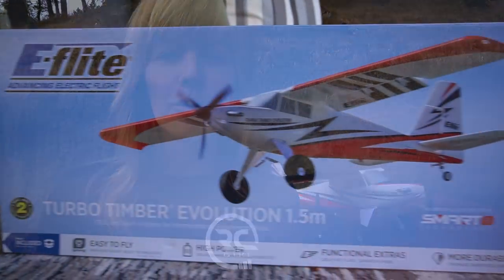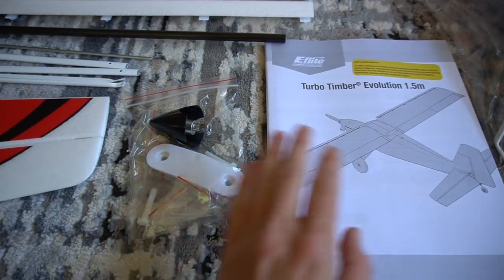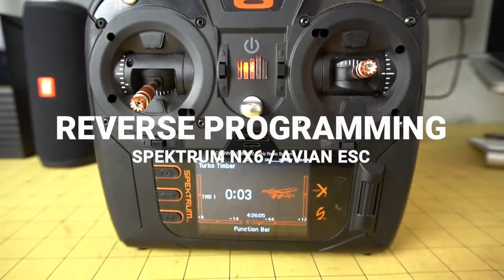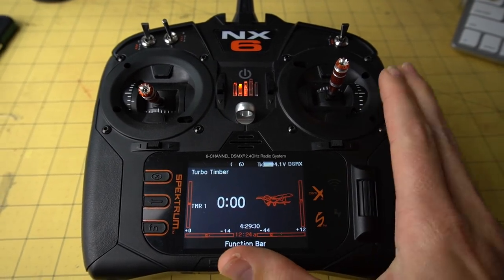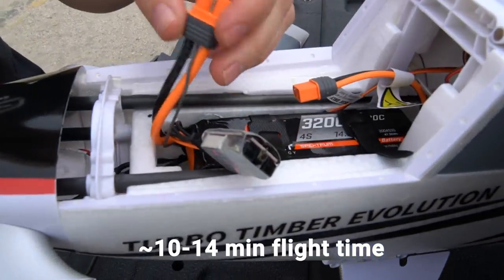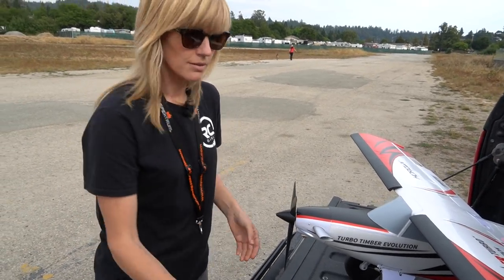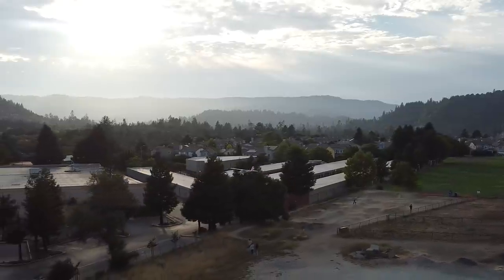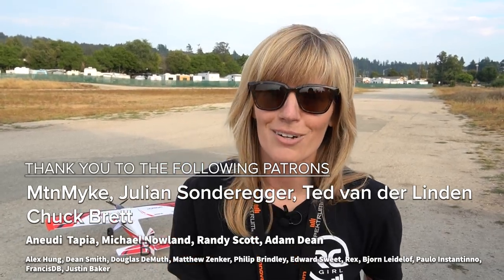Scale bush plane with reversing! Turbo Timber Evolution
This week I'm back with the Turbo Timber Evolution! I know what you’re thinking - ANOTHER TIMBER! I’m personally a big fan of short take-off and landing (aka "STOL") bush planes, and this one builds on the popular Turbo Timber platform with some cool new updates, including Spektrum’s SMART tech which gives you a lot of flight data in real time as well as the ability to make ESC programming changes directly from your transmitter. It also has motor reversing - so cool! Horizon has also redesigned the battery compartment with top access (way easier than flipping the model over to get the battery out!). It also has all of the Timber features that we love like big bush tires, flaps, functioning LED lights, and comes with a float set for flying on water!

TIMESTAMPS
Intro: (0:00​​)
Unboxing: (2:40)
Reverse programming & SMART: (5:00​​)
Skillshare sponsor: (8:10​)
First flights (RC Girl): (9:38​)
Experienced mode (MtnMyke): (16:47)
RC Girl does tricks: (19:39​)
Outro: (21:16​)